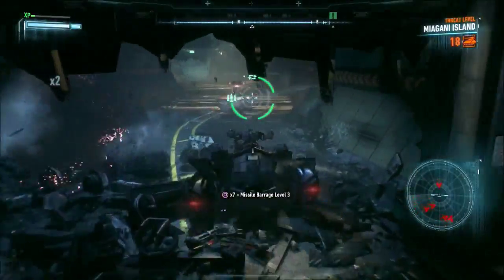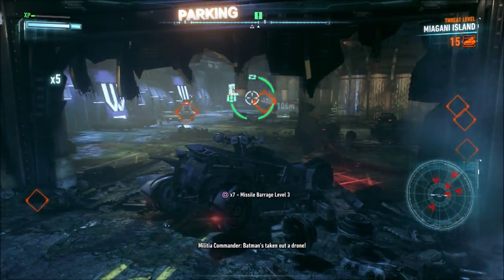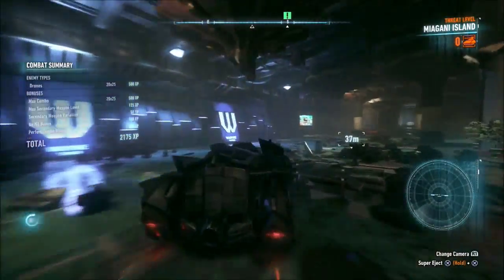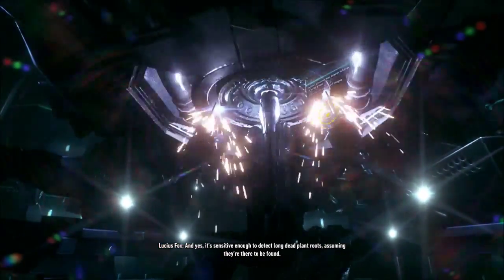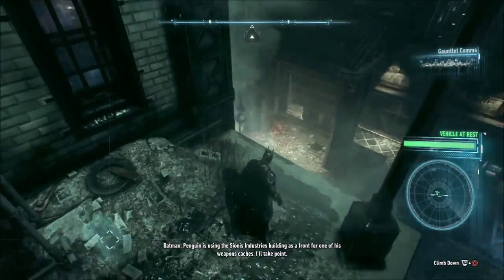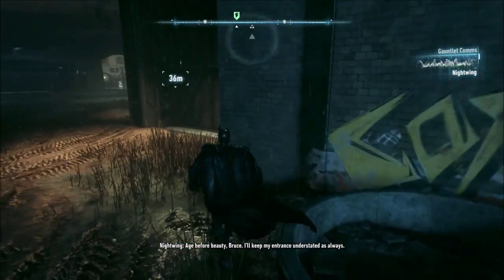Batman #19 - FIGHTING ALONGSIDE FRIENDS AND FOES!!